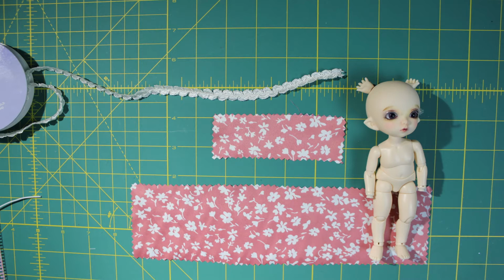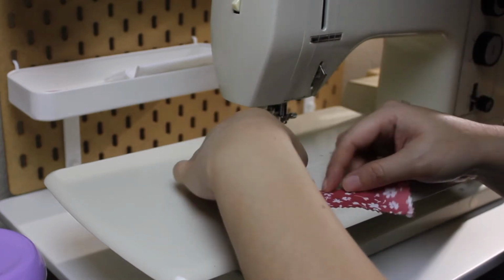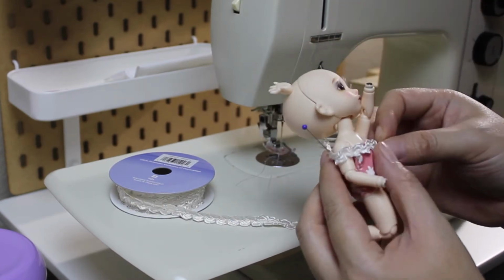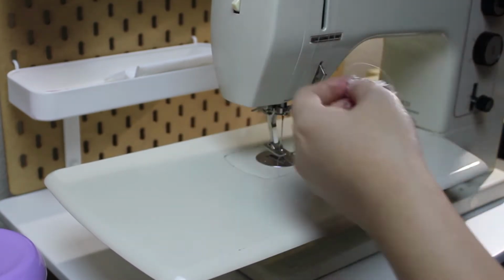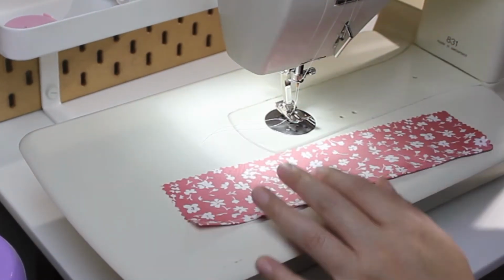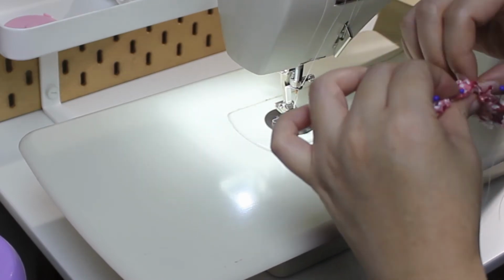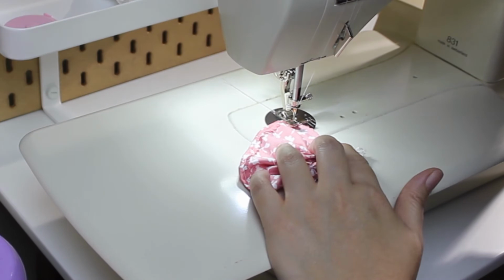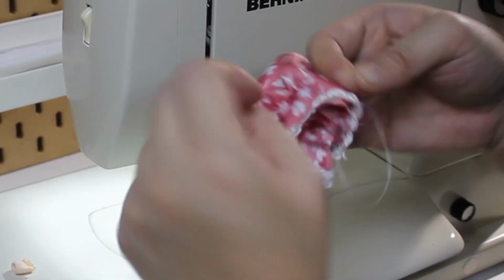Sewing a Simple Off Shoulder Dress for PukiFee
This is a relatively beginner friendly dress since it is all straight stitches, maybe zigzag stitches to finish seams if you opt not to use pinking shears.